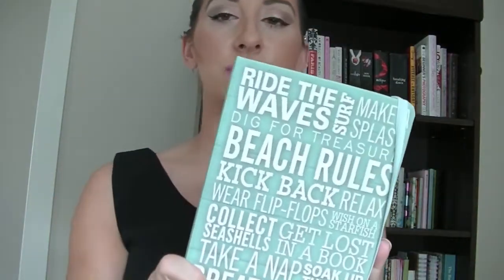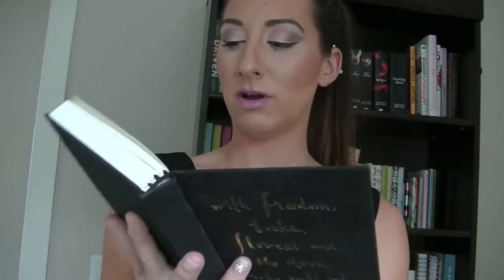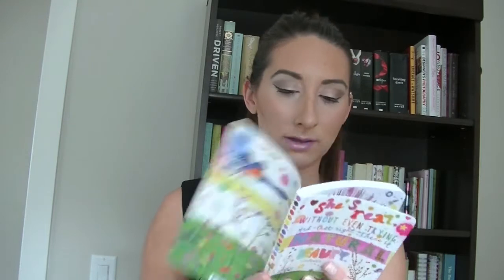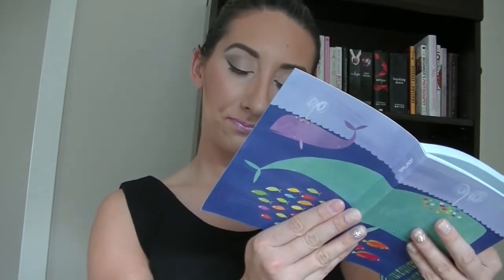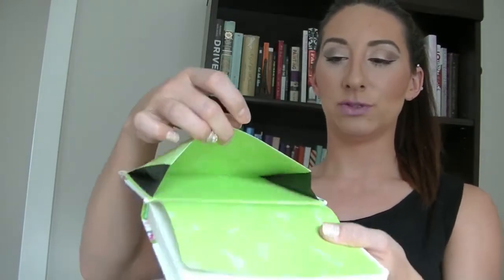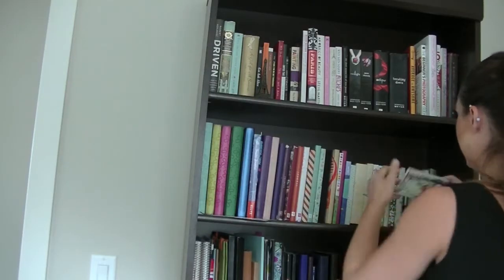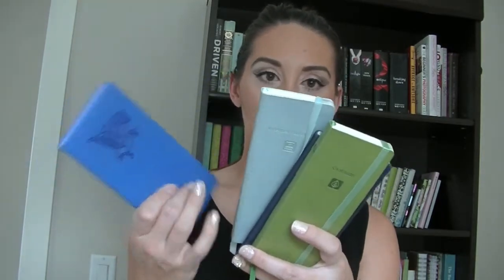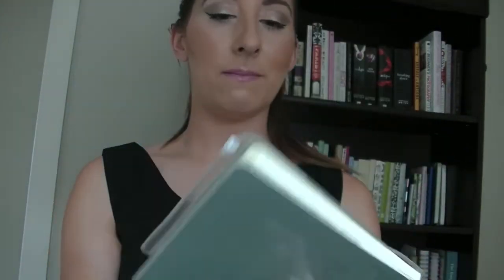MY JOURNALS & PLANNER COLLECTION| Part 2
This is the second part of my planner & journal collection. I am excited to show you my collection of journals and planners. Some I have used and some I haven't dove into yet! :)